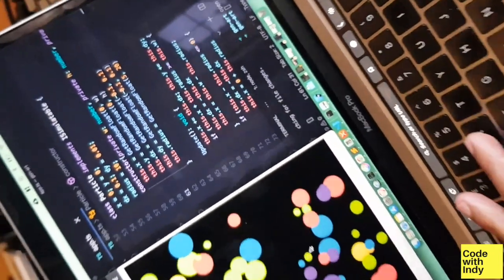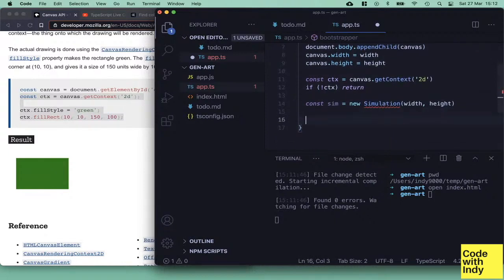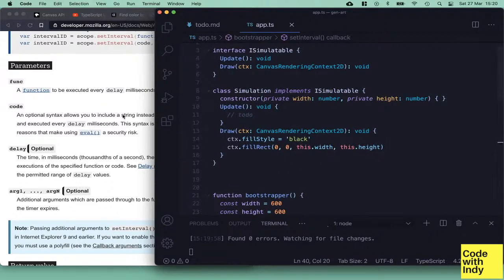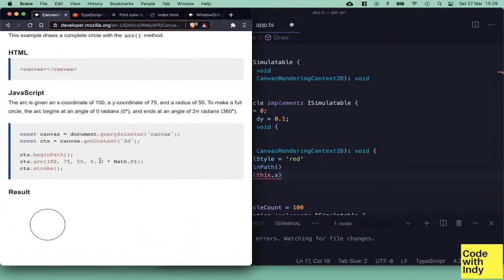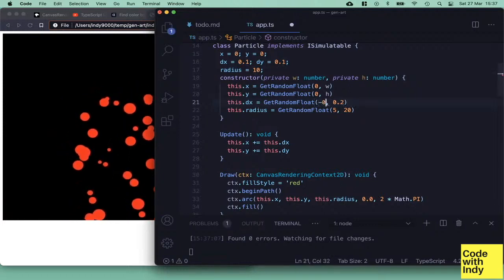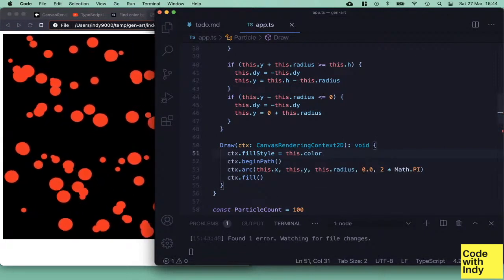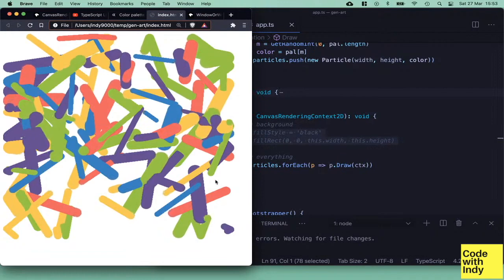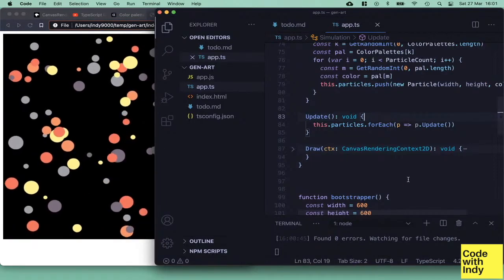Generative Art with TypeScript - Live coding - real time animations (2021)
Generative art is a way of creating art using code. In this video I will show you how to create an animated abstract art using only TypeScript and get creative, without processing library or any other libraries or frameworks.

It is beginner friendly as I explain step by step how to code it up. We start by creating a simple class to hold all our animation. And then create particles that would draw on the canvas. We then iteratively improve the code to have full colour real time animated abstract art.

TypeScript is one of my favourite programming languages for the web. Strict typing gives a good amount of protection over errors otherwise handled at runtime.

Creating real-time graphics used to be in the hands of game programmers who specialise in C++. But not anymore, Web tech is quite able to perform extremely fast. In this art simulation, I'm using 100 points to animated on HTML Canvas.

This was inspired by the work of Daniel Shiffman and Matt DesLauriers.